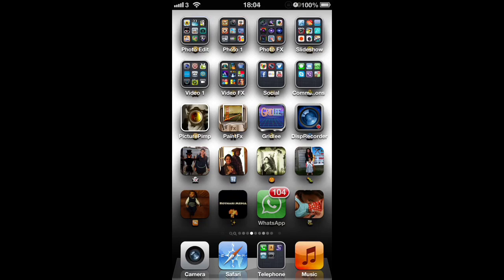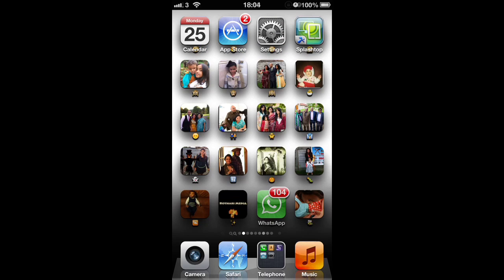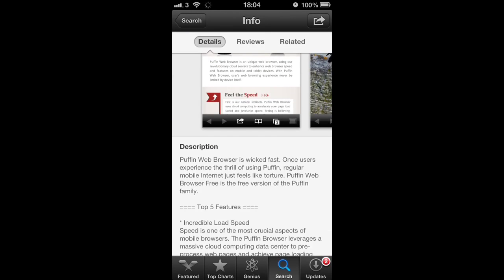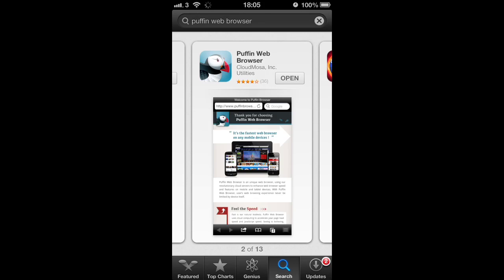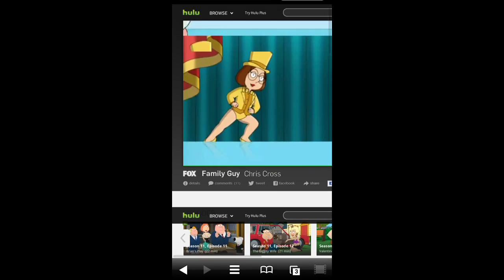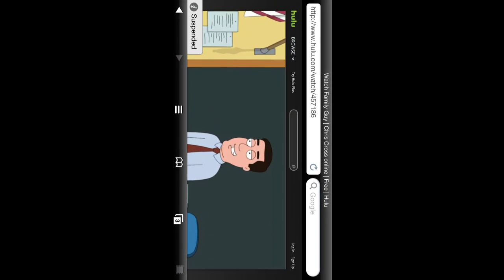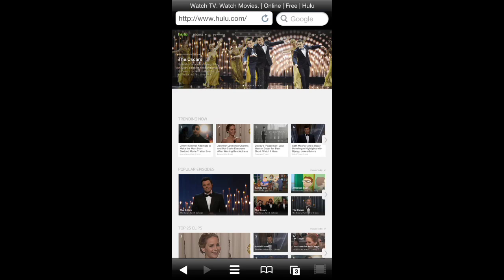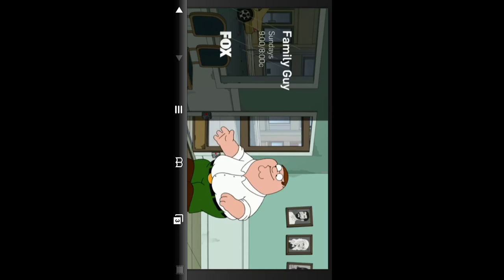EASY watch US HULU/Netflixs in the UK/Canada on iPhone /iPad NO JAILBREAK. [2013] TUTORIAL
How to watch HULU or visit any American website normally forbidden in the UK, no Jailbreak needed. You can watch anything on HULU! Movies TV shaows etc!

Hulu is a website and over-the-top (OTT) subscription service offering ad-supported on-demand streaming video of TV shows, movies, webisodes and other new media, trailers, clips, and behind-the-scenes footage from NBC, Fox, ABC, TBS, and many other networks and studios. Hulu videos are currently offered only to users in Japan and the United States and its overseas territories.[9] Hulu provides video in Flash Video format, including many films and shows that are available in 288p, 360p, 480p, and in some cases, 720p HD. Hulu also provides web syndication services for other websites including AOL, MSN, MySpace, Facebook, Yahoo!, and Comcast's xfinityTV.

Hulu Original Series

    The Morning After (2011-present)
    A Day in the Life (2011--present)
    Battleground (2012-present)
    Spoilers (2012-present)
    Up To Speed (upcoming)

Hulu Exclusive

    Spy (2011 US Only)
    Misfits (2011 US Only)
    Whites (2011 US Only)
    The Booth at the End (2011 US & Japan)
    Mongrels (2011 US Only)
    Rev. (2011 US Only)
    The Yard (2011 US Only)
    Pramface (2012 US Only)
    Fresh Meat (2012 US Only)
    The Thick of It (2012 US Only)